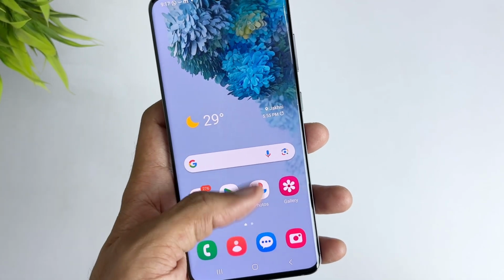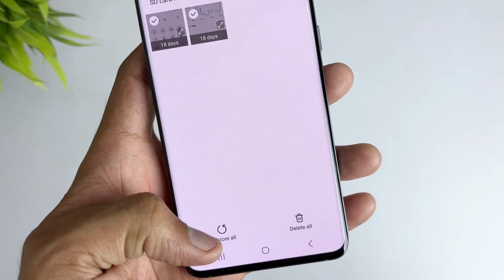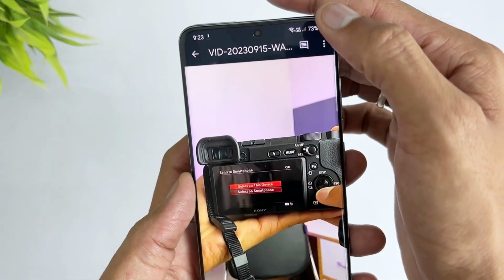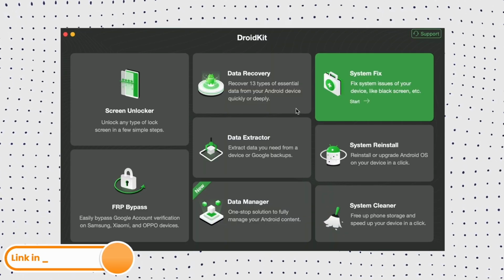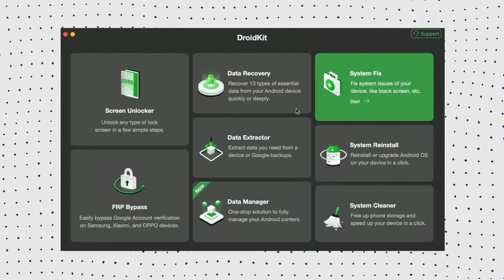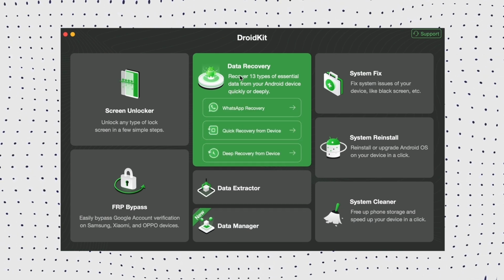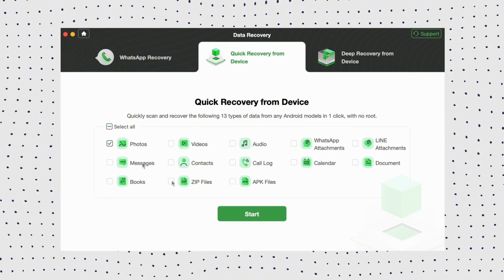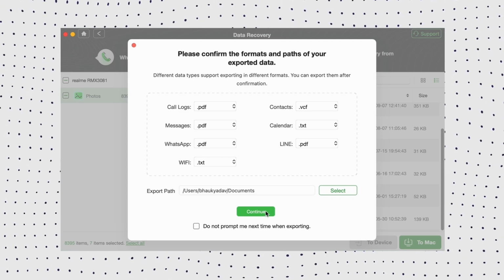[5 Ways] How to Recover Permanently Deleted Photos from Gallery without Root 2025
Today we will share 5 methods to help you quickly recover permanently deleted photos! I hope you can patiently read to the end!

Pictures have always been the carrier of memories. They record our daily life, wonderful moments, etc. But what if you accidentally delete precious pictures? Is there a way to recover these photos? The answer is yes!
00:00 Intro
00:24 Tip 1. Check Your Recycle Bin
00:47 Tip 2. Recover Deleted Photos via Google Drive
01:10 Tip 3. Recover Deleted Photos via iMobie DroidKit within Seconds
02:25 Tip 4. Try to Recover after Changing the Device
02:49 Tip 5. Seek Professional Repair Services